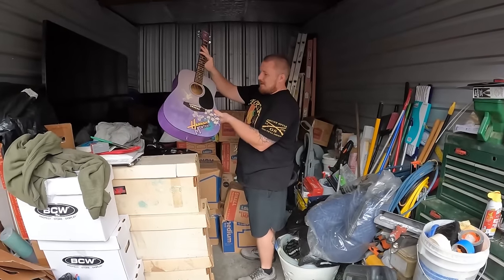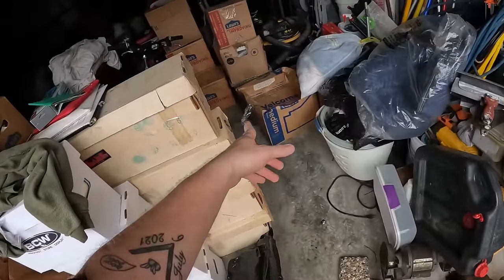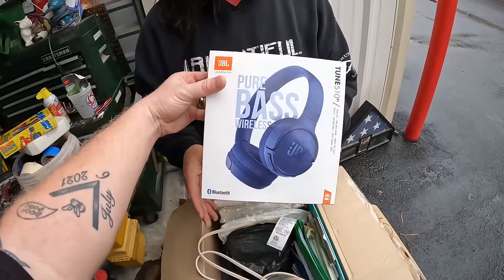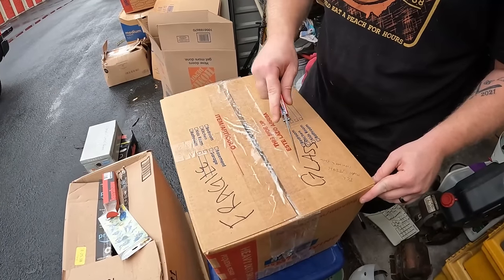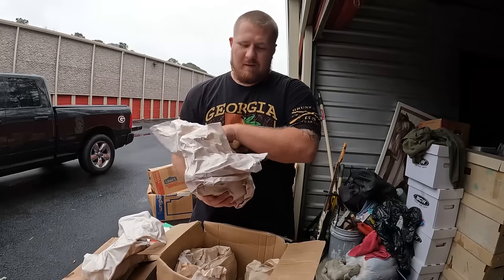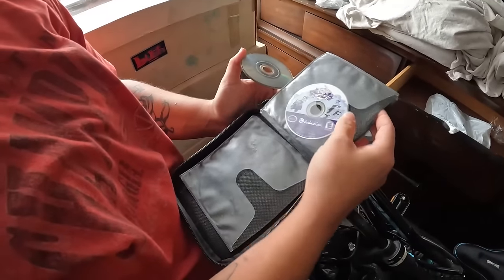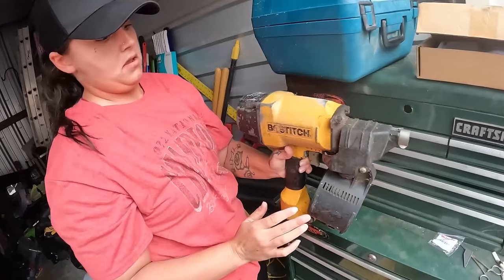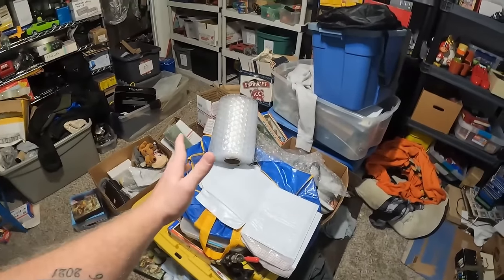HE HOARDED A VIDEO GAME COLLECTION IN $1200 ABANDONED STORAGE UNIT!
Hey whats up everybody! HE HOARDED A VIDEO GAME COLLECTION IN $1200 ABANDONED STORAGE UNIT!

7306 HWY 21 Ste 101-261

Youtube.com/TheGeorgiaPicker
Instagram.com/TheGeorgiaPicker
Facebook.com/TheGeorgiaPicker
Tiktok.com/TheGeorgiaPicker_